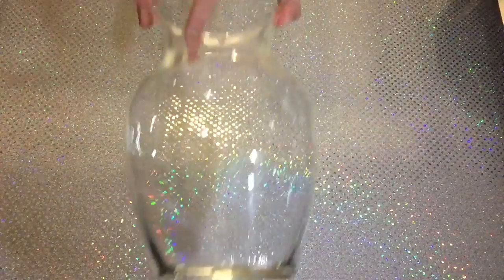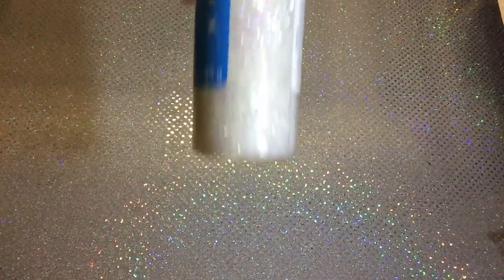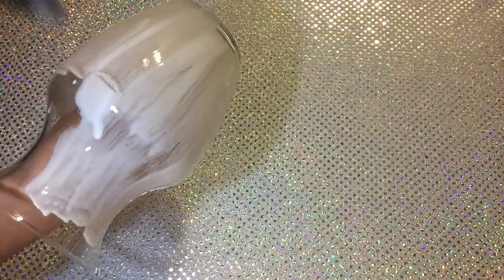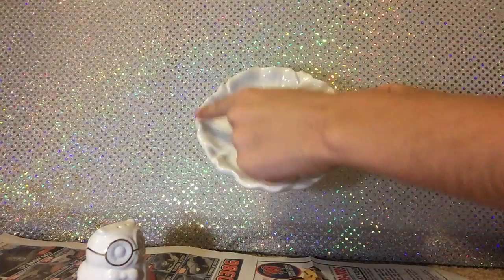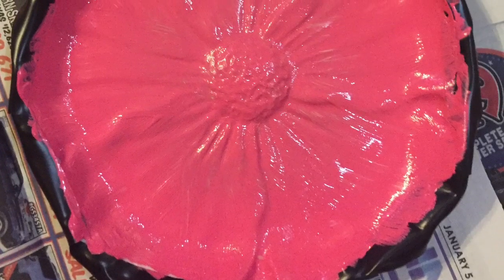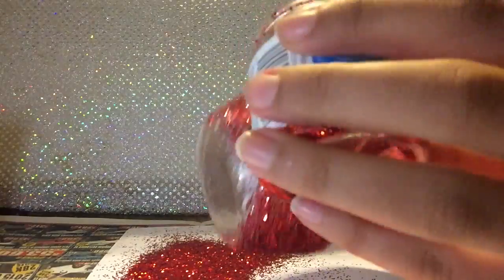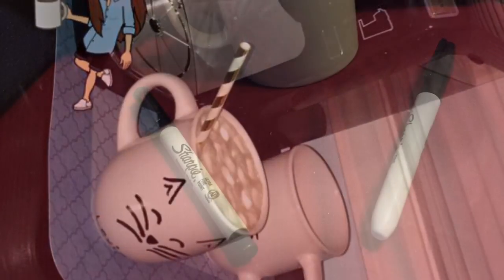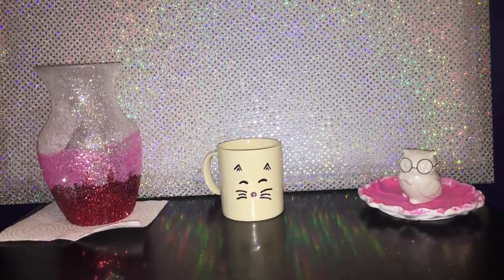DIY *$20 or less*